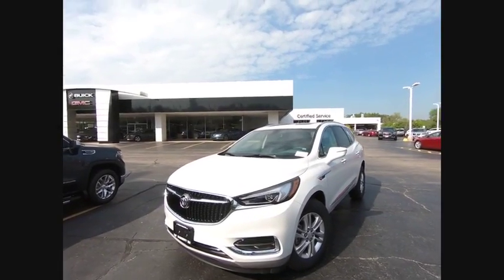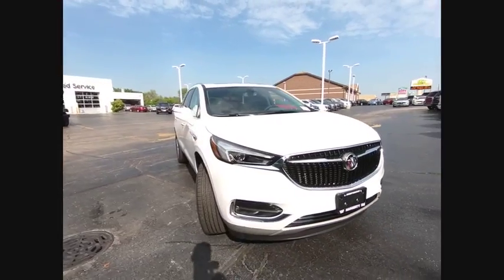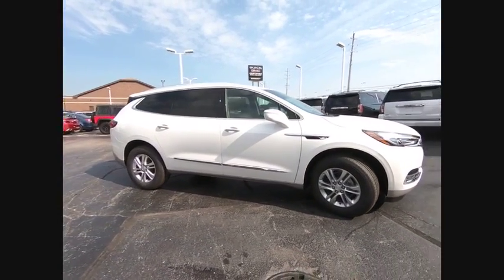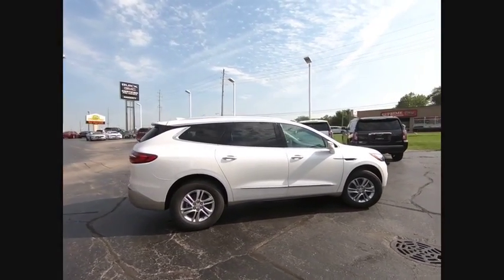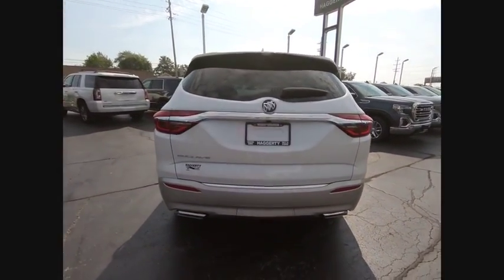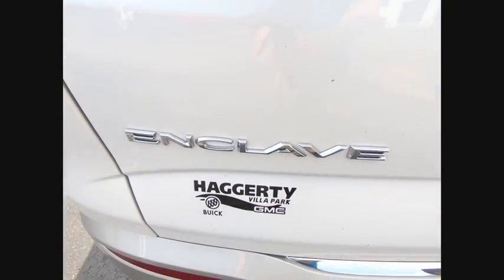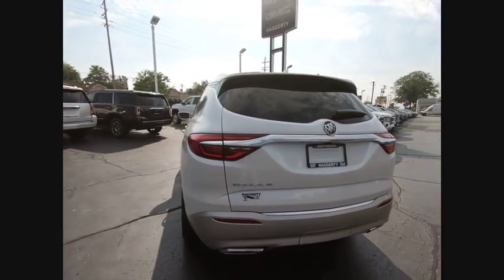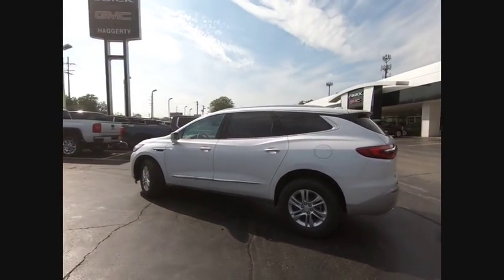2020 Buick Enclave 2020 Buick Enclave 43436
2020 Buick Enclave Essence